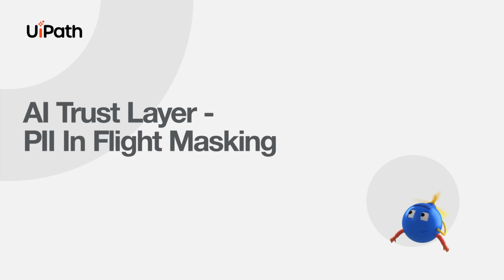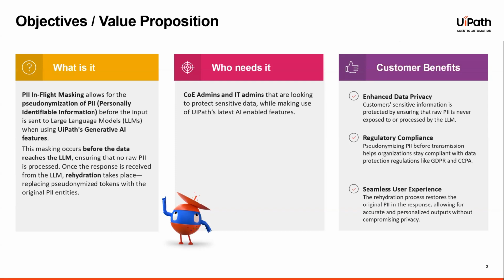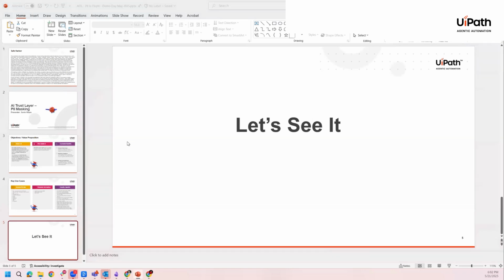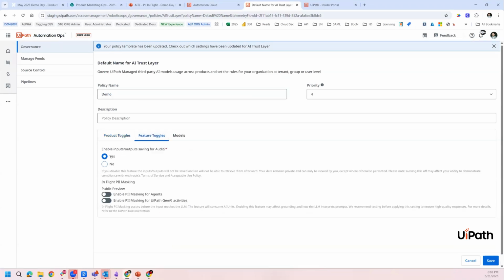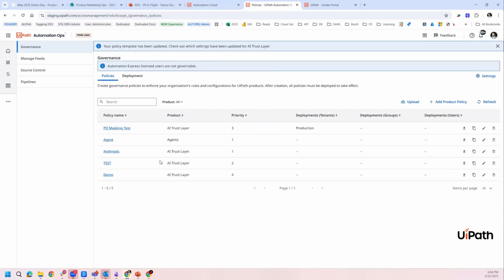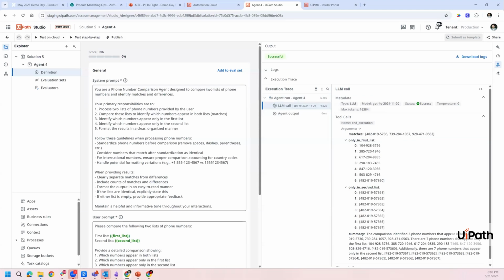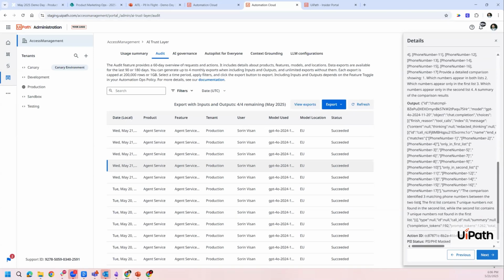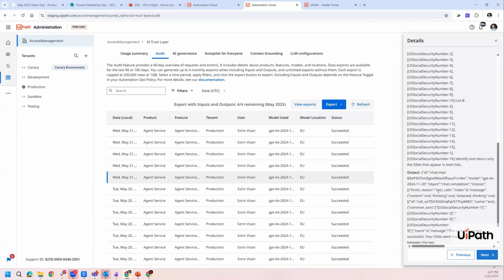AI Trust Layer - PII In Flight Masking